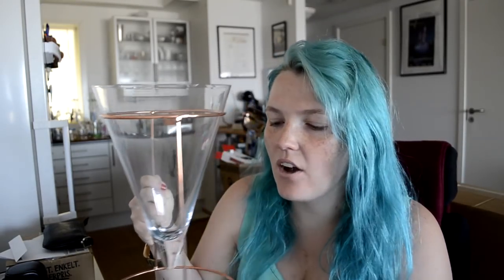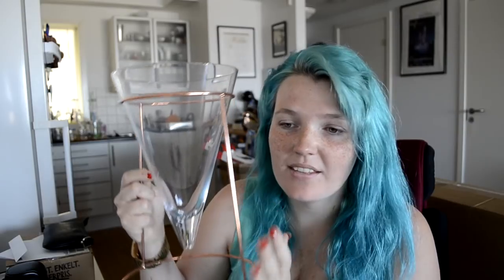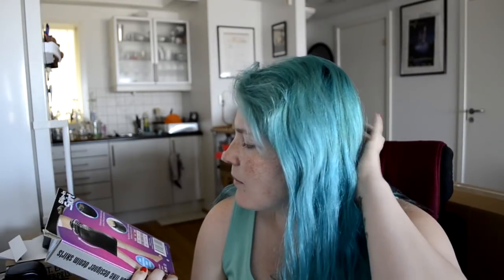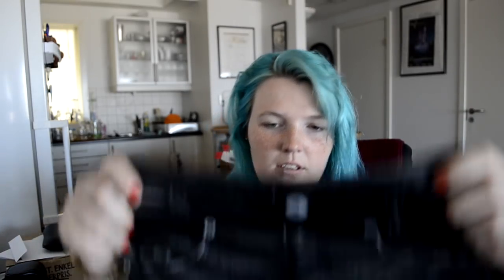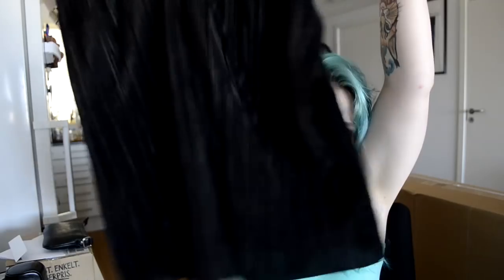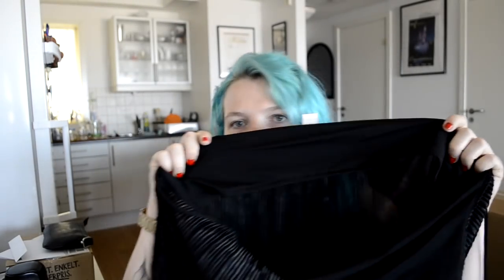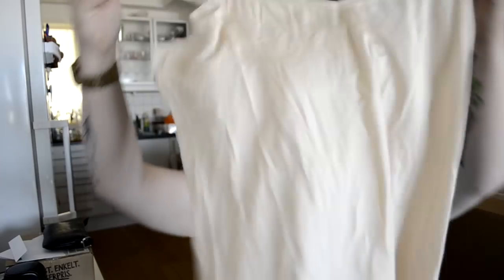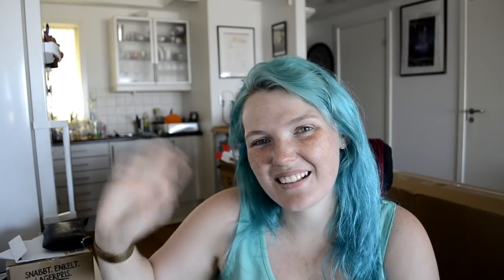Collective Haul | Clothing & Home Goods ++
Hey! I hope you're having a good Sunday! Today I have a collective haul to share, and I thought this would be a shorter video - but as usual, I underestimated it. Either way I hope you enjoy this "small" haul!